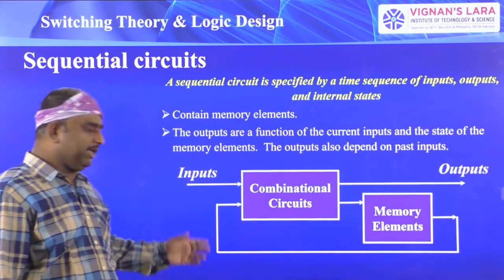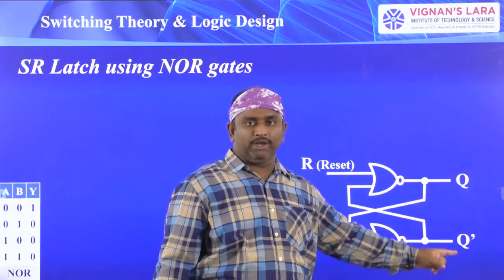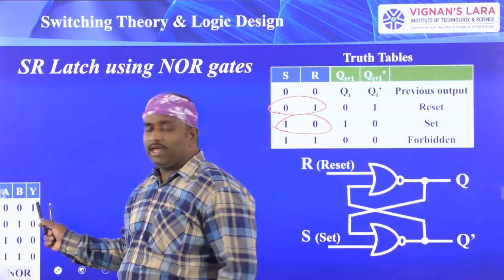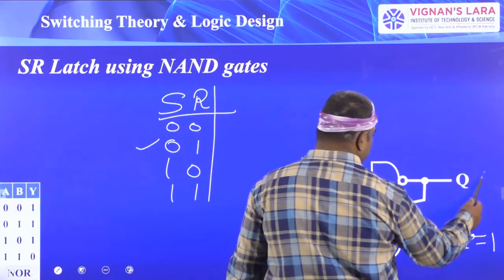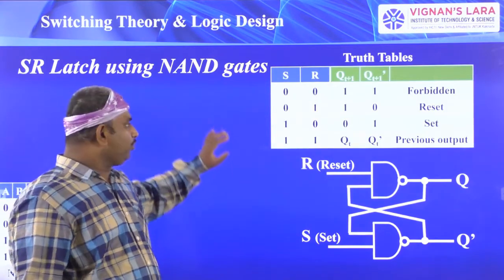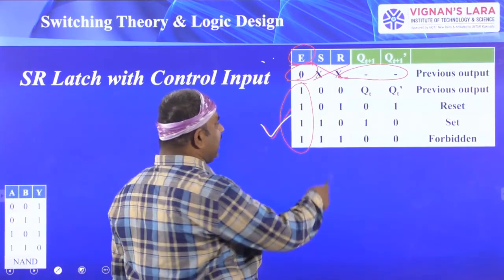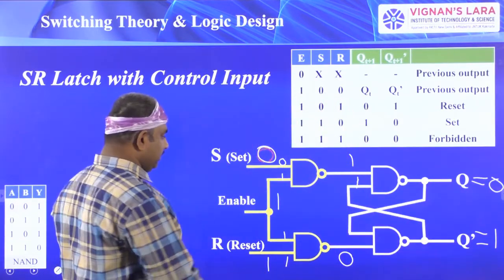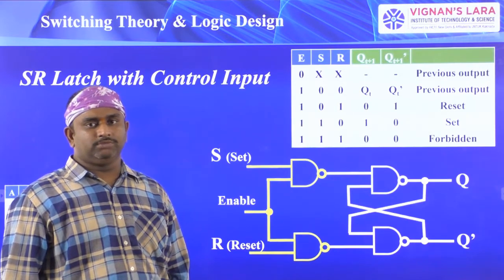Lecture 58: SR Latch Using Nand Gates and with Control Input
SR Latch Using Nand Gates and with Control Input